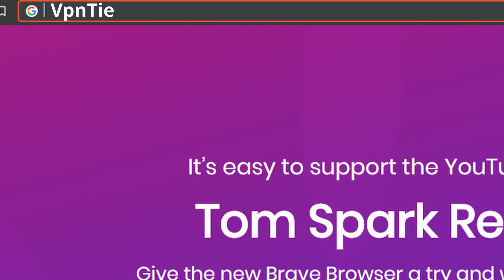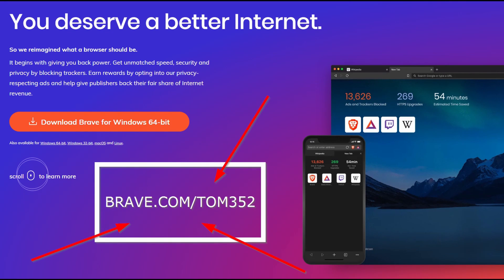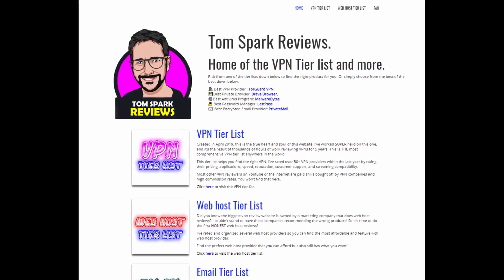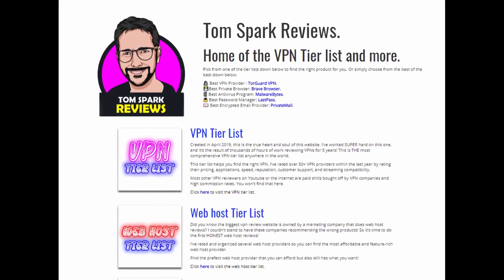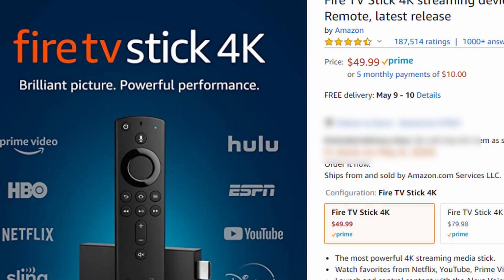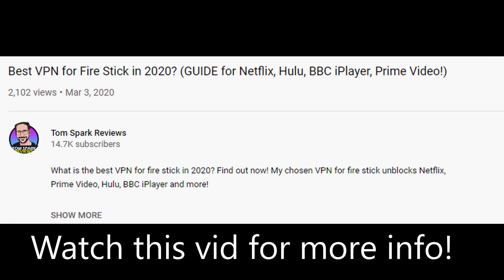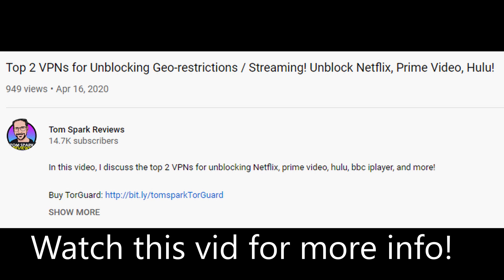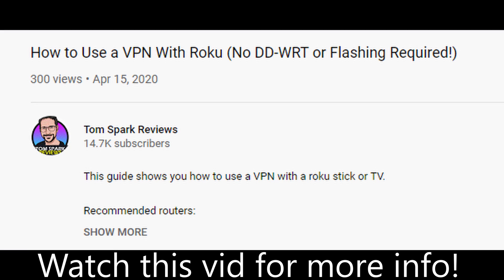What is Best Way to use A VPN with Smart TV?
Cheapest standard VPN overall / highest rated

(requires streaming bundle for unblocking streaming regions)

Best value VPN that includes streaming region unblocking

Good compromise between value + no log audit / overall quality

Best VPN if you value open source and no log audits, but a bit pricey

Best VPN if you want the most servers + streaming unblocking